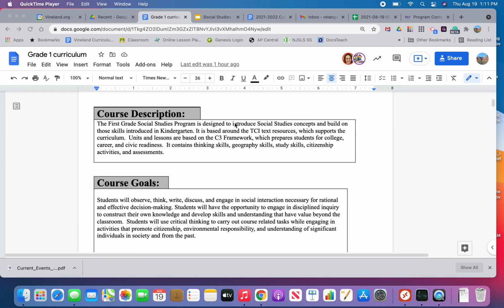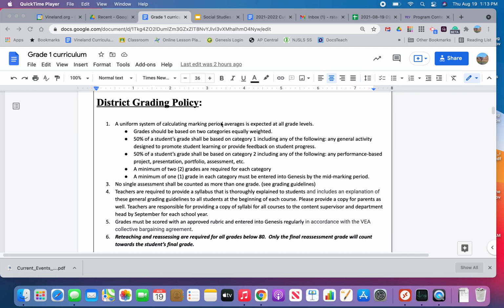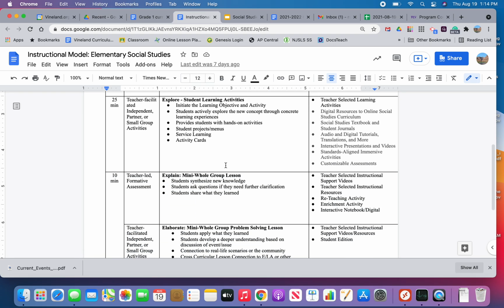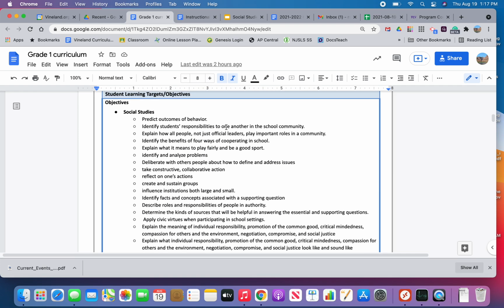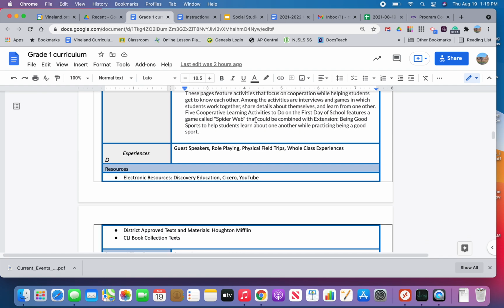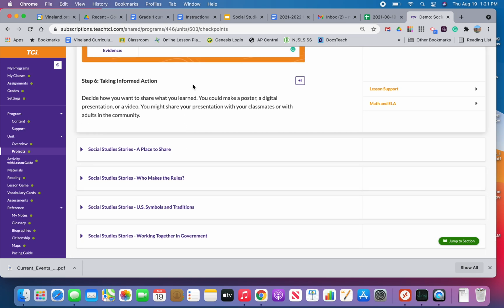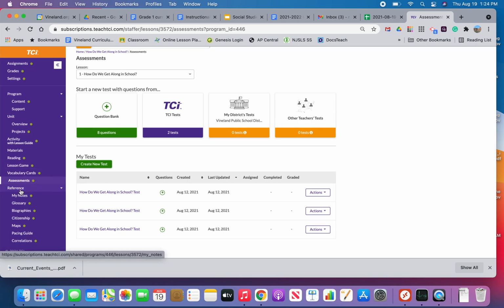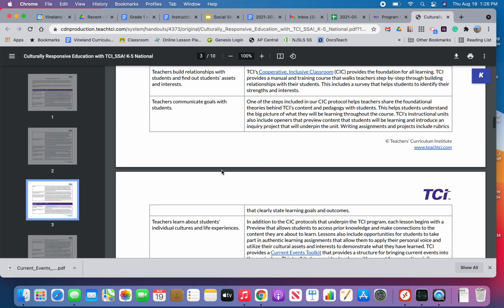Grade 1 Curriculum Overview 2021